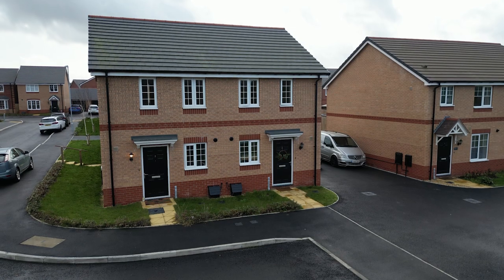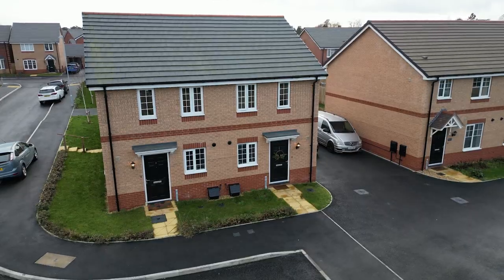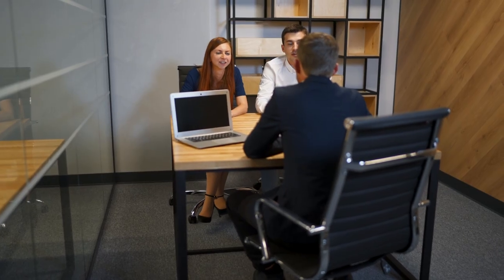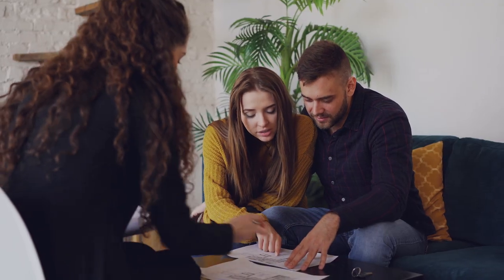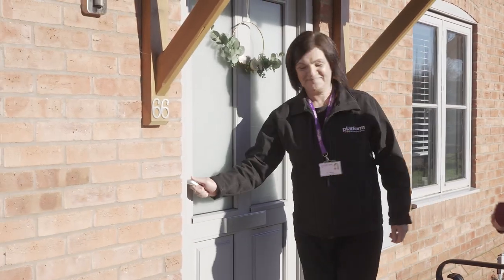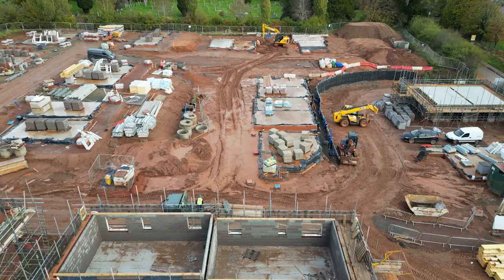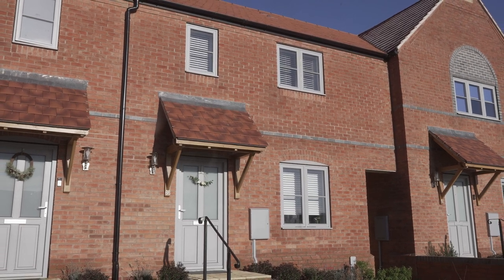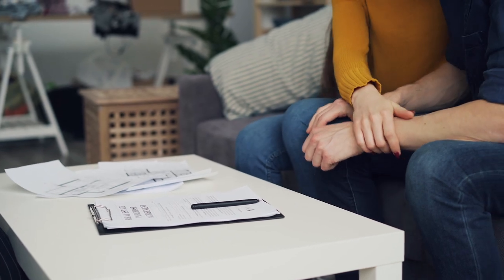The Full Conveyancing Process Explained | Shared Ownership UK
What is the conveyancing process for Shared Ownership in the UK?

What do conveyancing solicitors do when caring out conveyancing searches and what is the process of buying a Shared Ownership home?

Shakespeare Martineau Solicitors, explain the full conveyancing process to help you familiarise yourself with what to expect if you are looking at becoming a home owner.